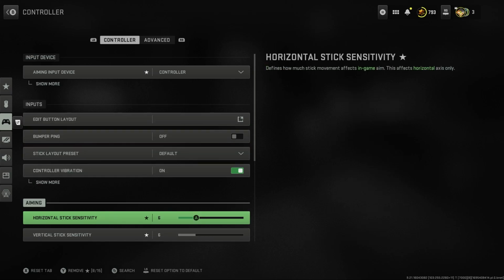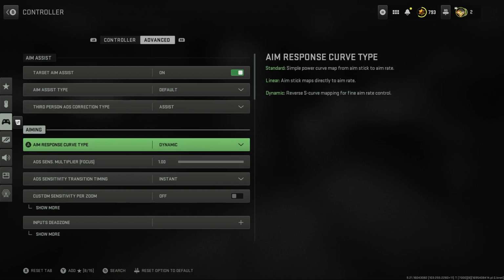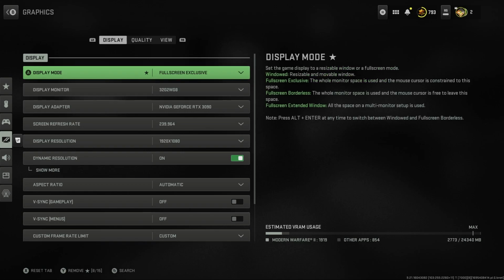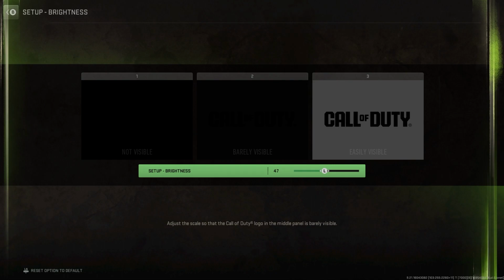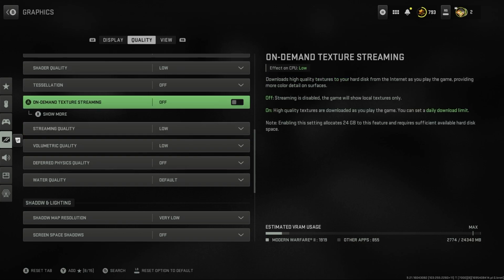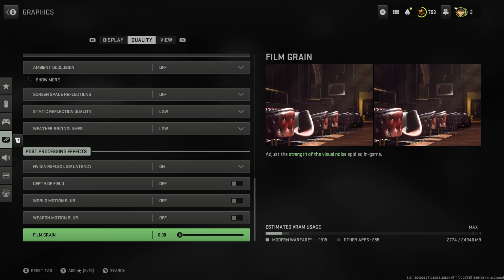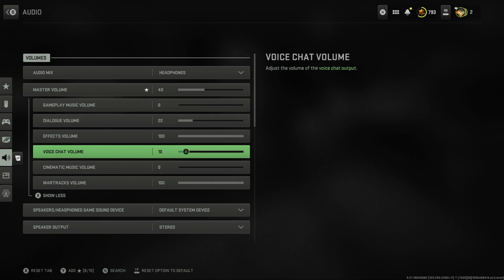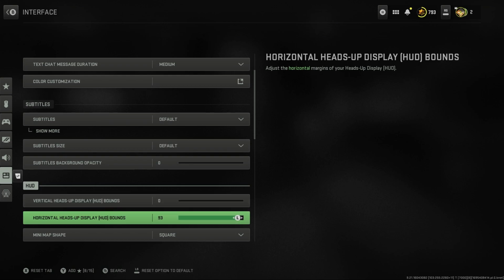BEST GRAPHIC AND CONTROLLER SETTINGS ON PC FOR MW2!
In this video i go over the best controller and graphic settings for mw2.

PC INTERNALS -

Lian Li LI PC-O11 Dynamic EVO black
Strix RTX 3090
AMD Ryzen 9 5900x
32 gigs corsair vengeance pro
ASUS - ROG STRIX B550-F
2tb Samsung SSD 970 Evo plus
2tb ssd
NZXT Kraken 240 mm AIO
corsair 1000w psu
lian li fans x 6
lian li strimmer v2 plus triple 8 pin
lian li strimmer v2 plus 24 pin

Tags